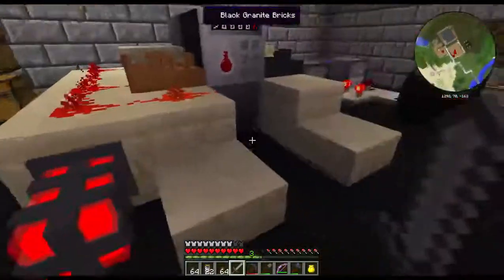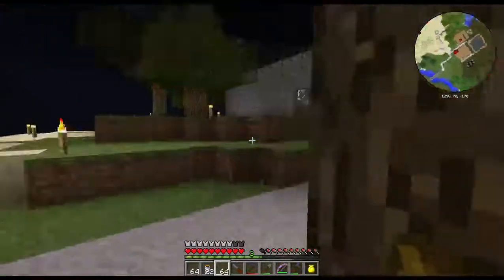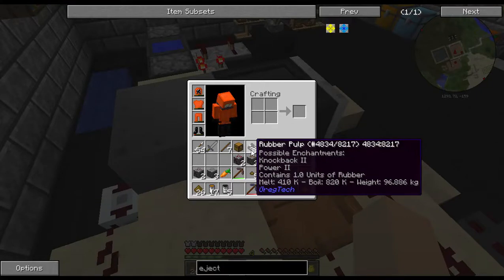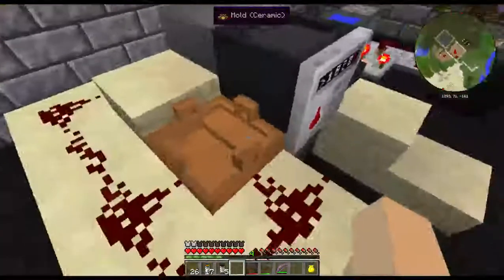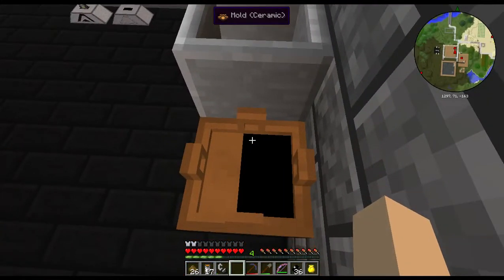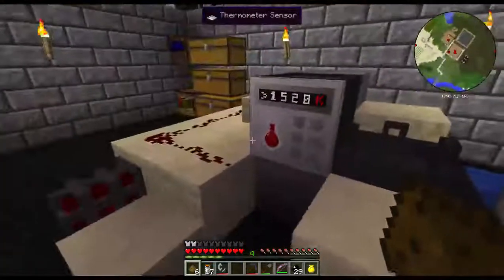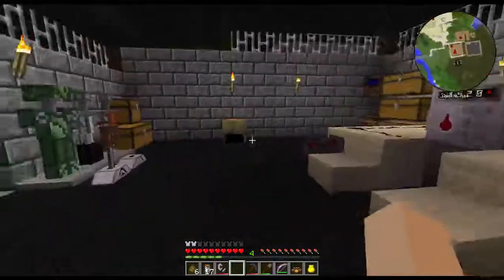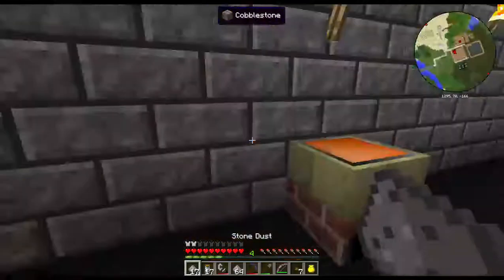[Gregtech 6 LP] EP21 The change to rubber and future plans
Playthough from the Thylacraft Server based around the Gregtech 6 mod.